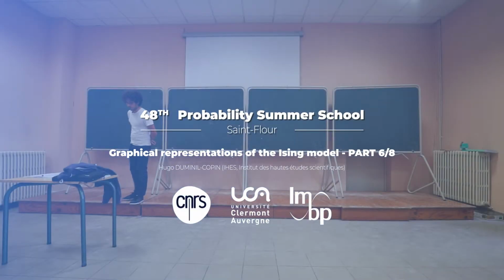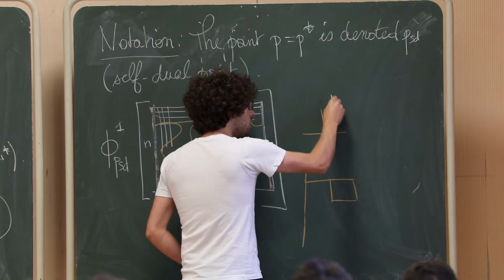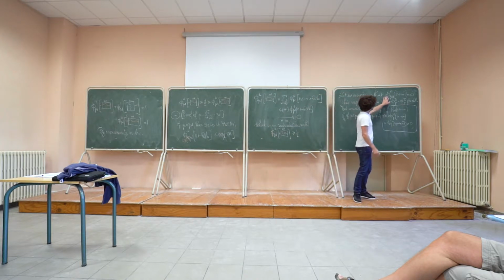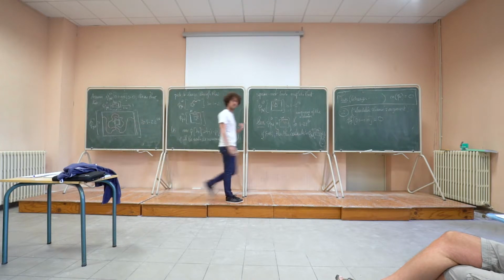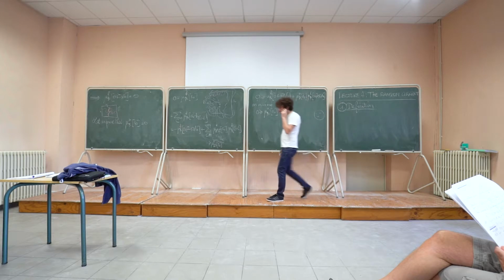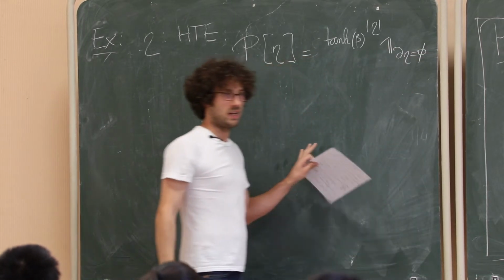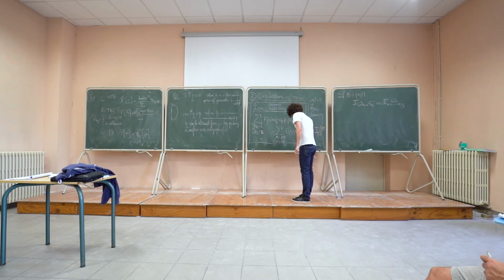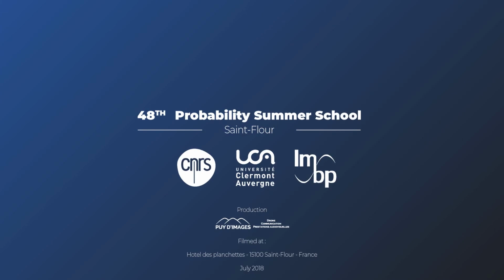Hugo DUMINIL COPIN Graphical representations of the Ising model part 6 8